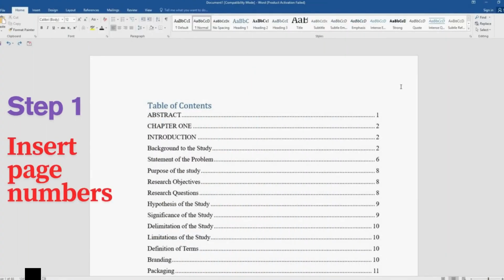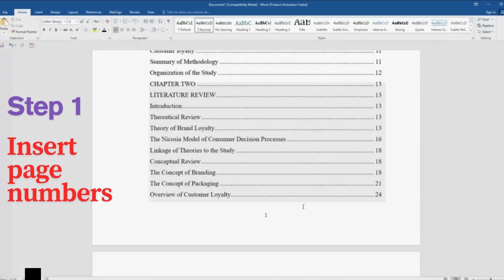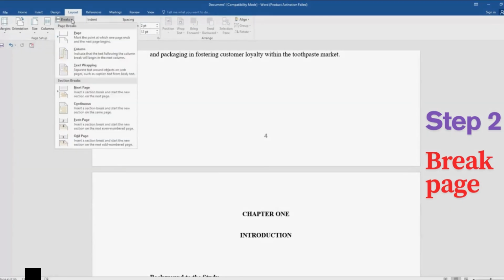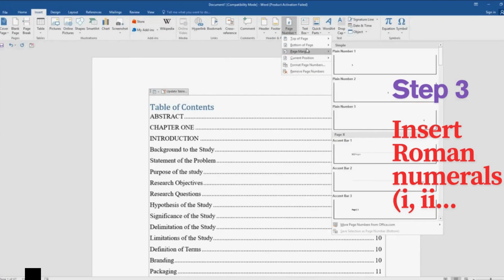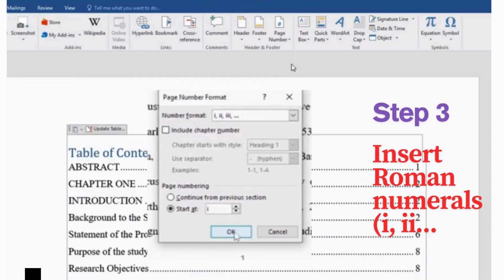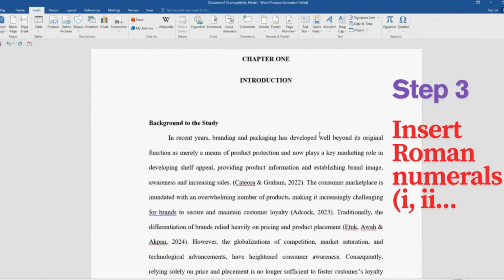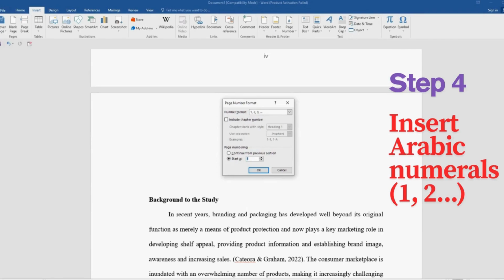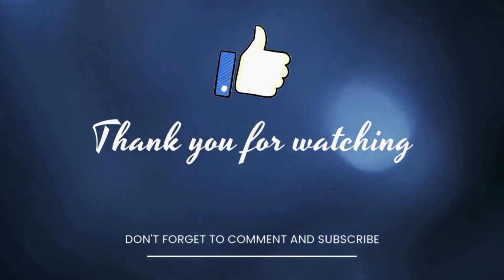Page Numbering: Roman (i, ii, iii…) and Arabic (1, 2, 3…) in the Same Word Document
Ready to take your Microsoft Word formatting to the next level? In this quick tutorial, you’ll learn how to apply two distinct page‑numbering styles—perfect for theses, reports, or any document that needs front‑matter in Roman numerals and main content in Arabic numerals—all within a single file.

In this video, you’ll see how to:

Insert Section Breaks to split your document into independent parts.

Format Page Numbers separately: Roman (i, ii, iii…) for Section 1 and Arabic (1, 2, 3…) for Section 2

💬 Got questions? Drop them in the comments below—let’s master Word together!